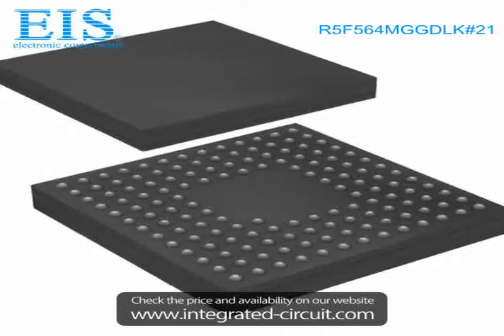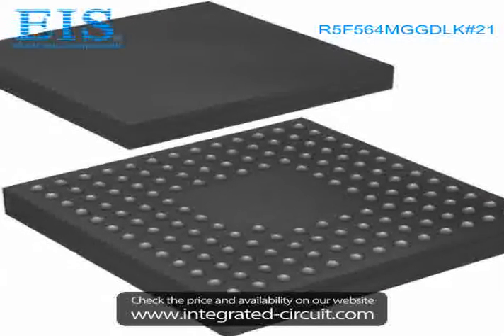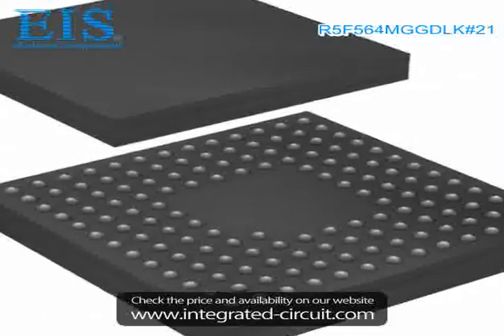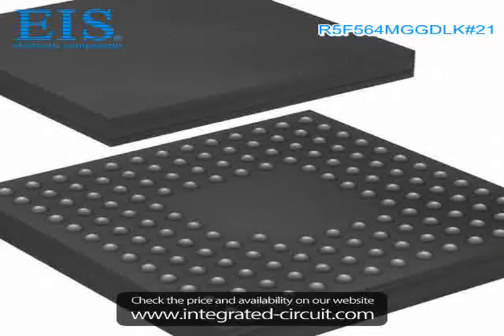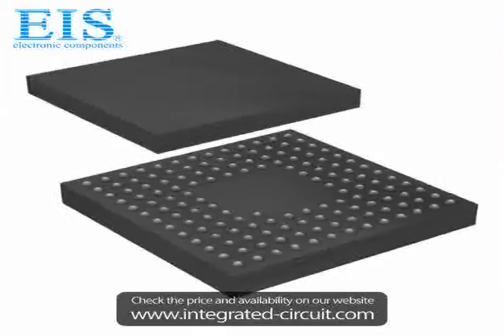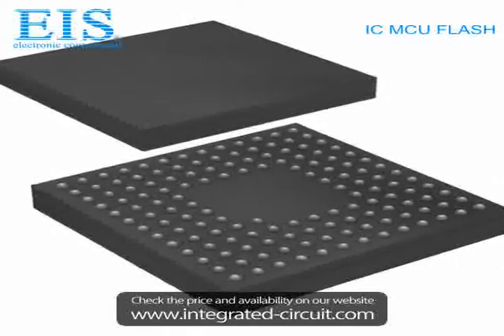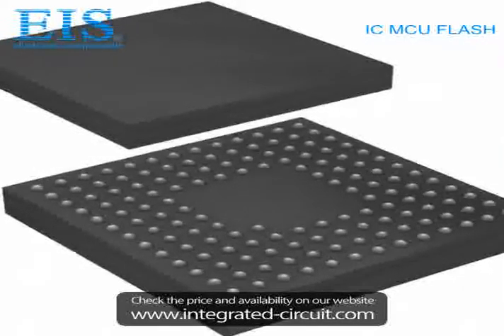Sell R5F564MGGDLK#21 of Renesas Electronics America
We have the stocks of R5F564MGGDLK#21 with a very best price, we can ship immediately after order.

Manufacturer Part Number: R5F564MGGDLK#21
Manufacturer / Brand: Renesas Electronics America
Brief Description: IC MCU FLASH

You also can download the datasheet of R5F564MGGDLK#21 from our